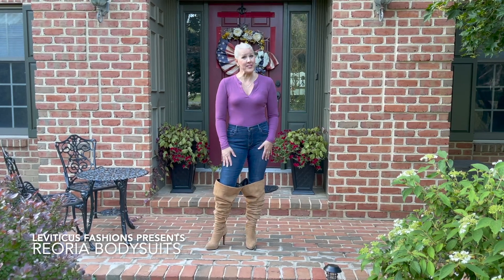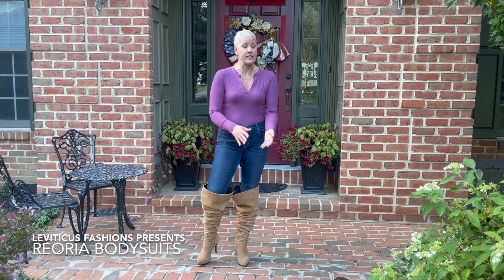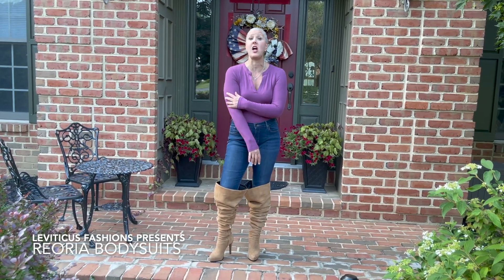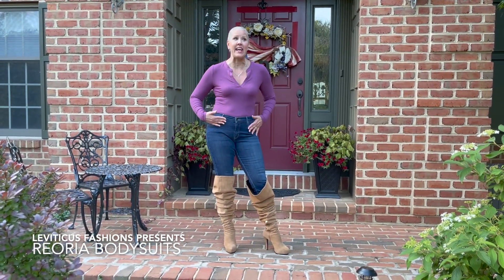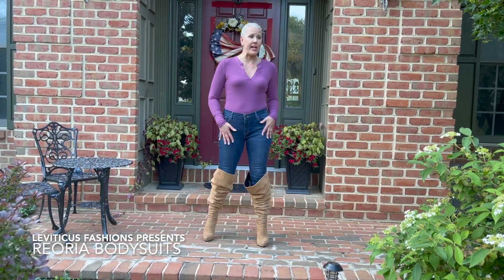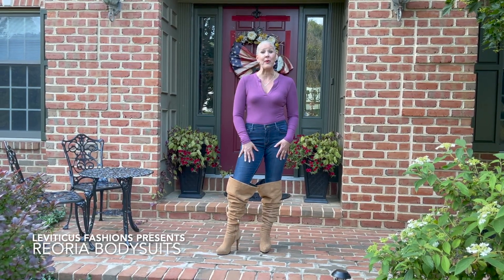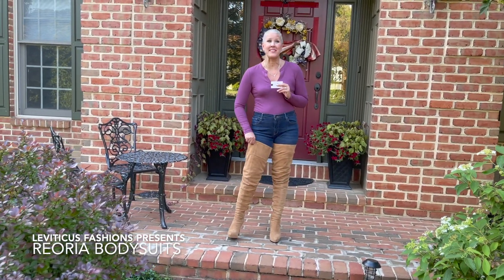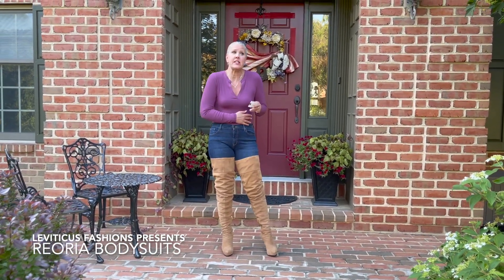REORIA PURPLE BODYSUIT REVIEW DENIM JEANS CAMEL SUEDE OVER KNEE THIGH BOOTS FALL FASHION GIFT IDEA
We got a couple of very nice and fashionable bodysuits sent to us by a brand called Reoria (found on Amazon.com).  I am wearing the purple bodysuit in this video and I paired it with a pair of denim jeans and our Leviticus Fashions Camel Suede 2.0 Platform High-Rize Thigh Boots.  These bodysuits are good quality, stylish and very affordable!  Enjoy and God Bless!